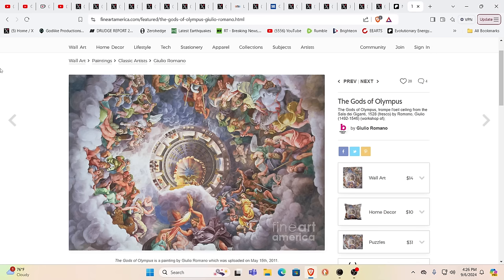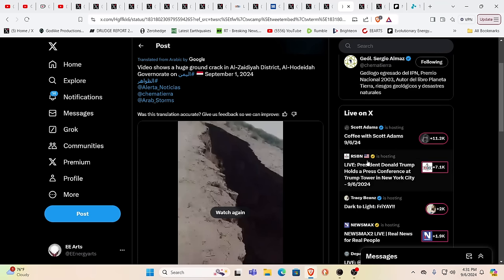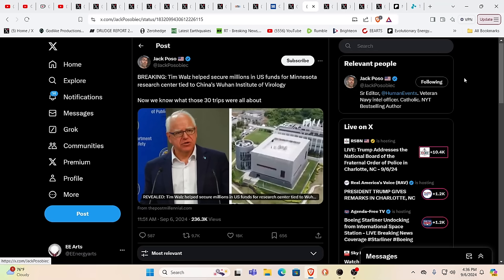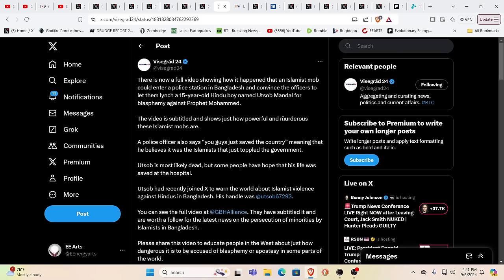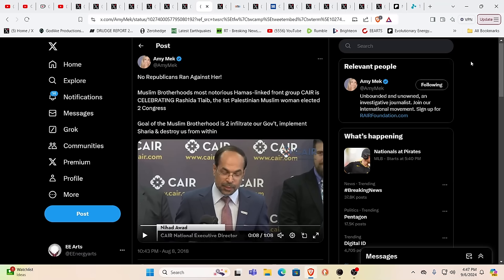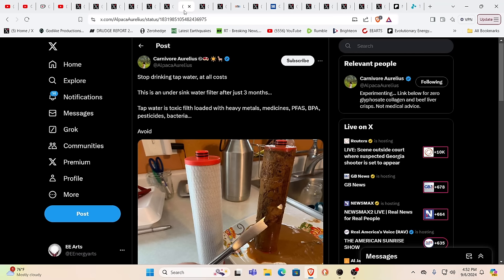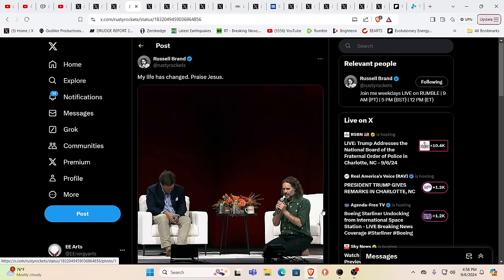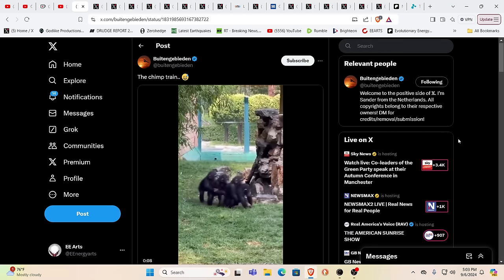OMG WHAT THE ?!?@#!%$^!?!? BLEEP IS GOING ON HERE???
For truly uplifting energies & frequencies in these times!

Namaste!